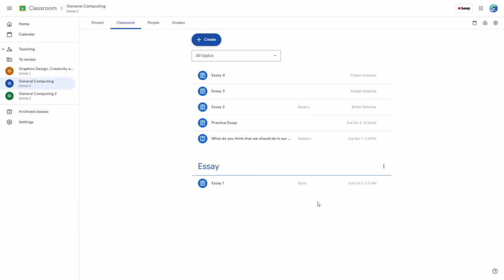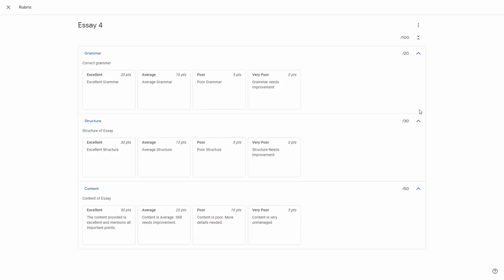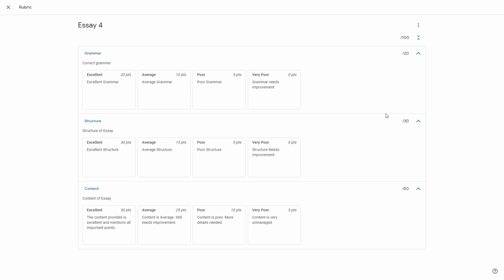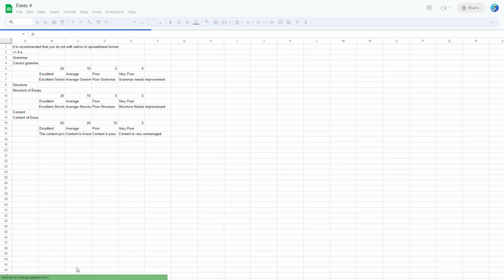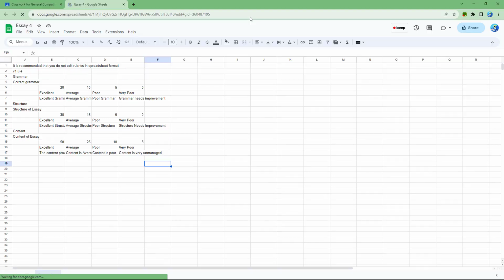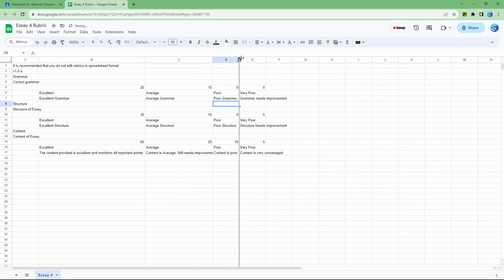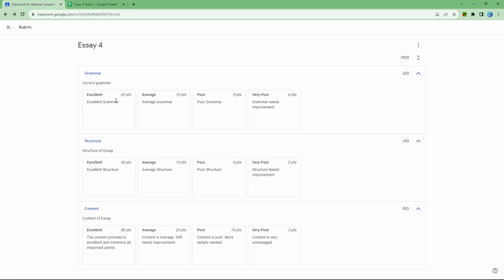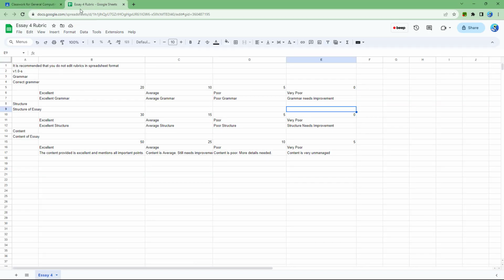Google Classroom - Lesson 77 - Export Rubric to Sheets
In this tutorial, we will be discussing about Export Rubric to Sheets in Google Classroom